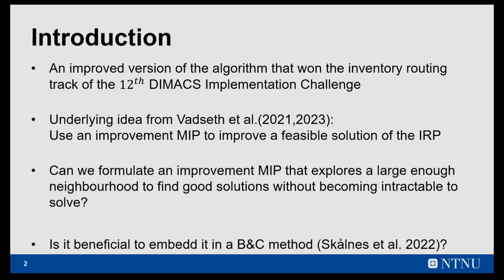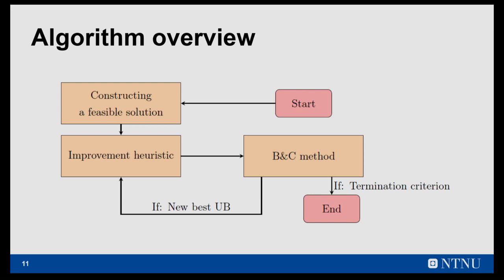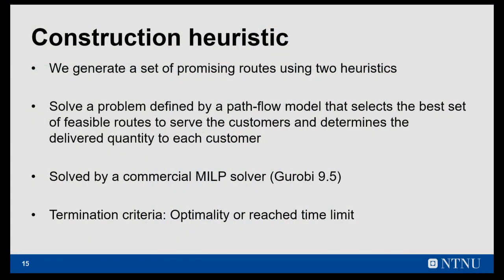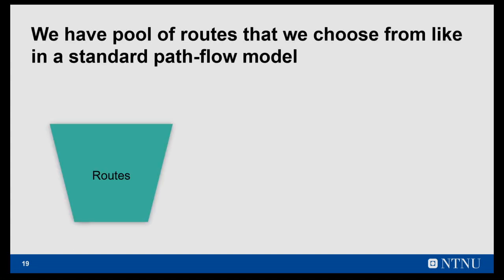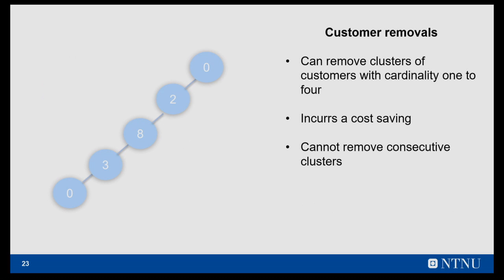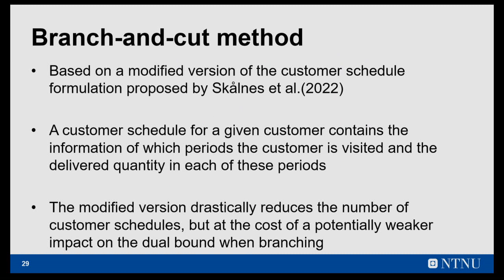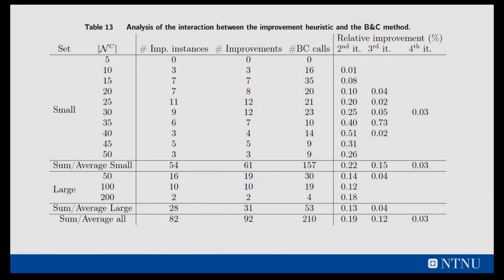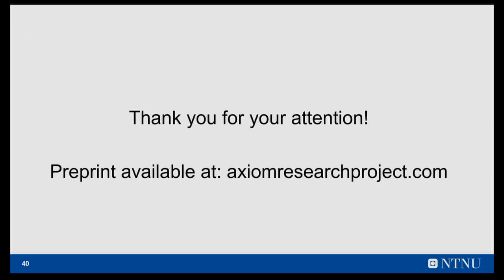Jørgen Skålnes - A Branch-and-cut Embedded Matheuristic for the Inventory Routing Problem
Jørgen Skålnes presents "A Branch-and-cut Embedded Matheuristic for the Inventory Routing Problem" at the DIMACS Workshop on Computational Approaches to Vehicle Routing with a Tribute to David S. Johnson held at Rutgers University on May 22, 2023 - May 24, 2023.

The DIMACS Workshop on Computational Approaches to Vehicle Routing with a Tribute to David S. Johnson emphasized methods and algorithms for solving vehicle routing problems (VRPs) that perform well computationally and/or have high potential for doing so. It built on three recent computational competitions in vehicle routing: 1) the DIMACS Implementation Challenge, 2) the EURO Meets NeurIPS competition, and 3) the Amazon Last Mile Challenge. Presenters included members of teams that competed in those events, as well as leaders from the broader research community who specialize in computational methods for vehicle routing.